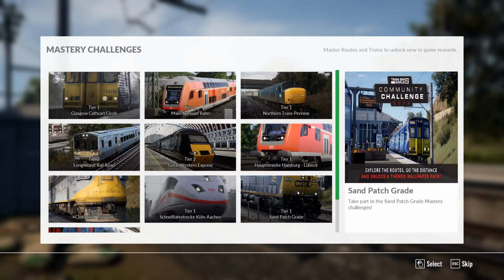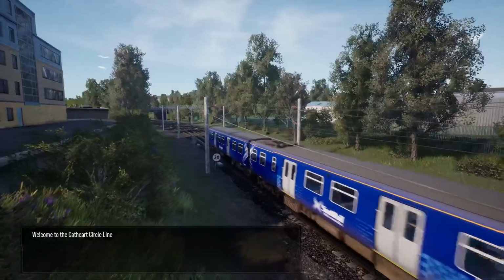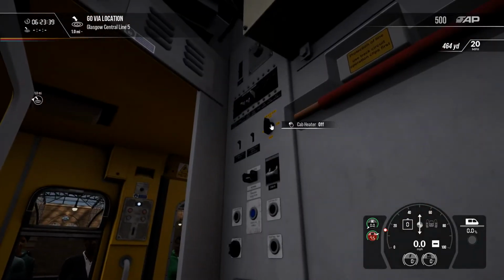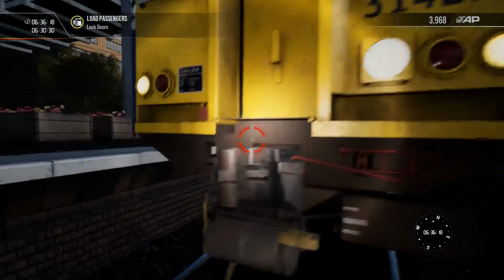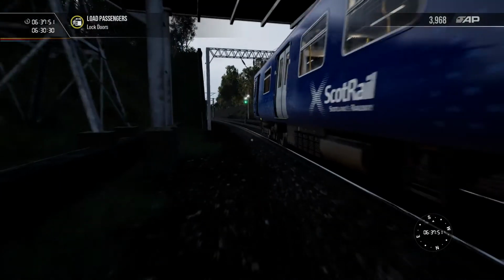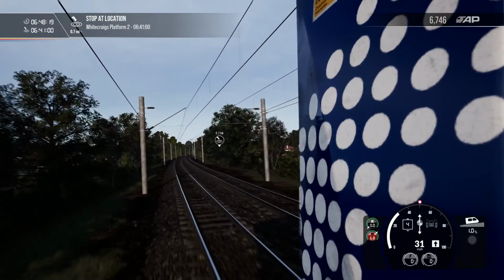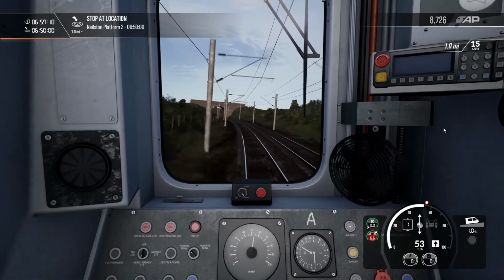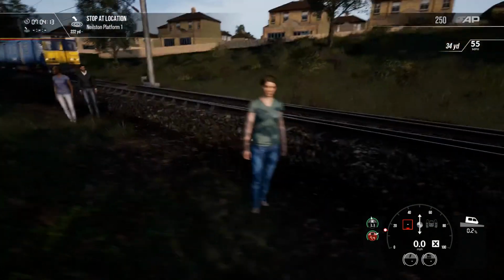TSW2 Glasgow Cathcart and Class 314 First Look!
Today I will be taking a look at the all important class 314 and Cathcart Circle route for TSW2 from DTG. This is of much interest to me and I am immensly exited to finally have this train in the game! Enjoy!